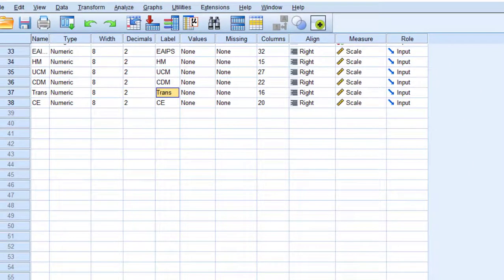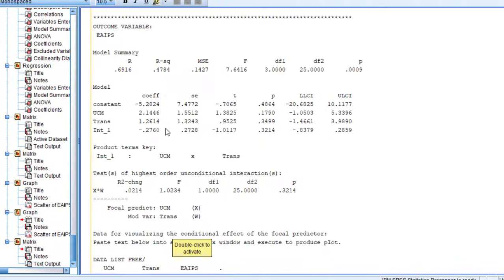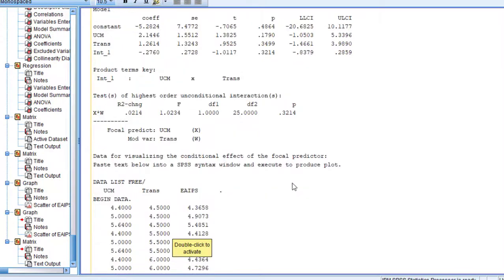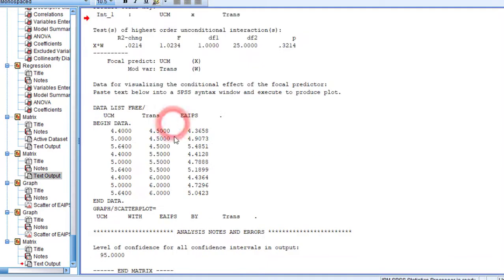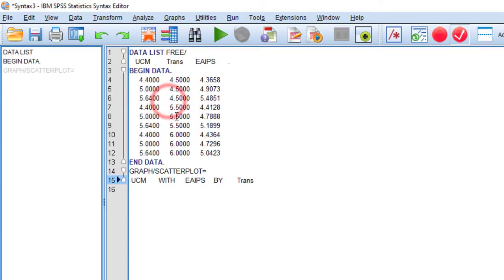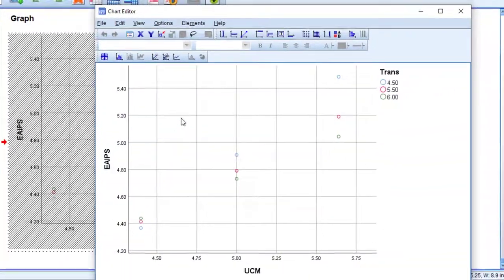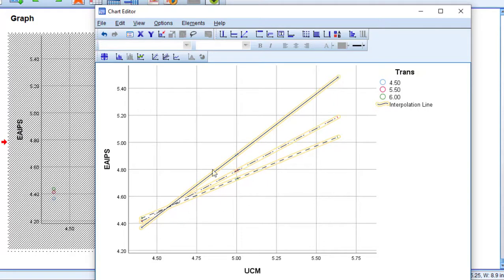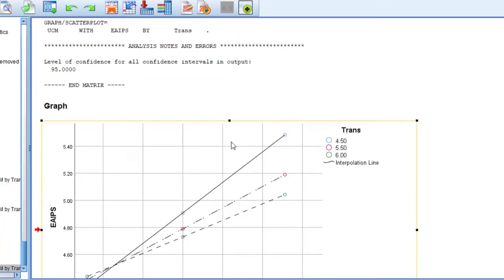How to analyze Likert scales through moderation test and interpret the results